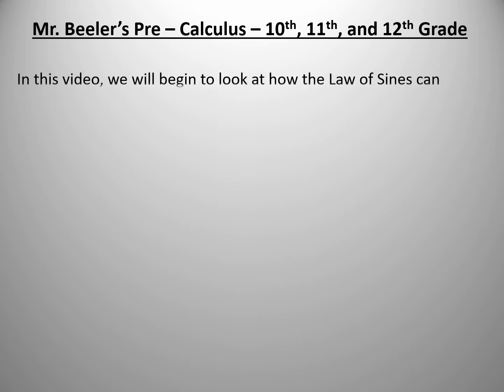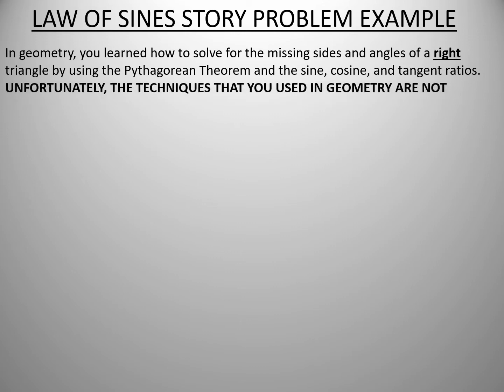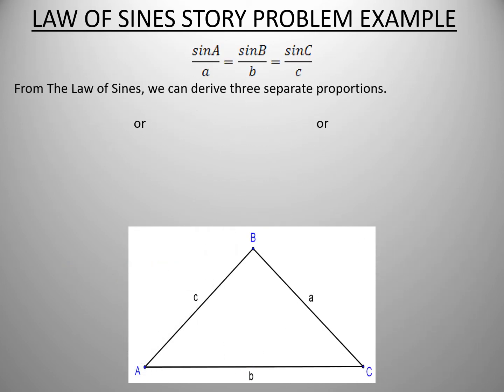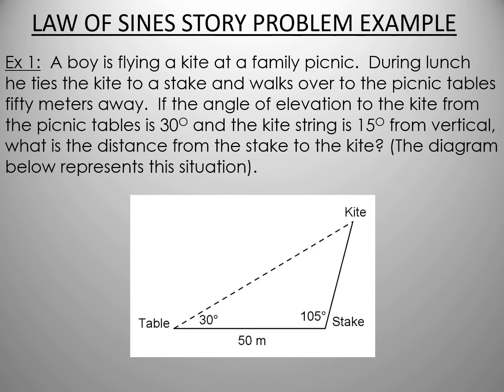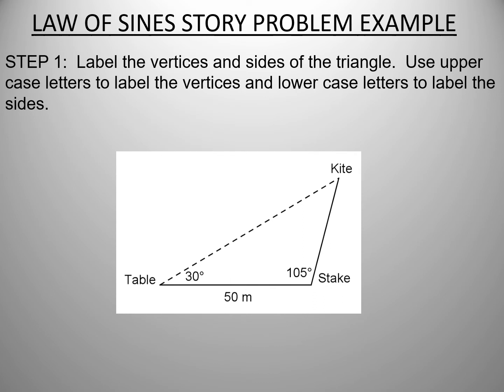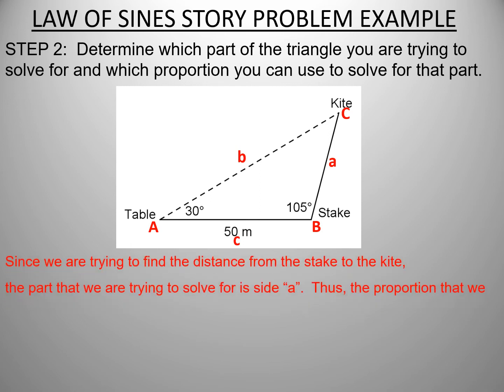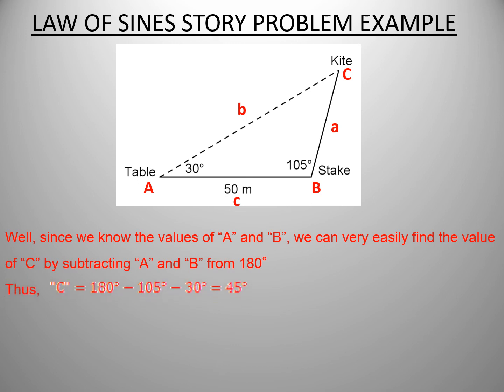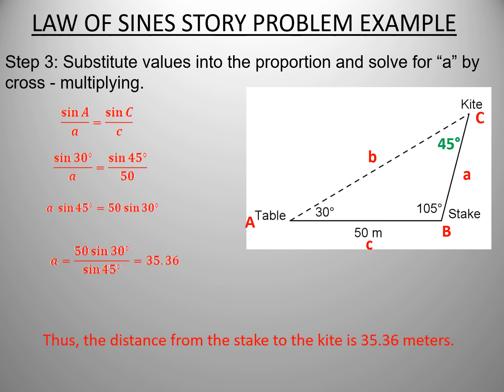Law of Sines Story Problems Example 1